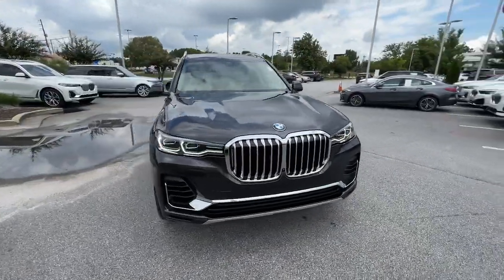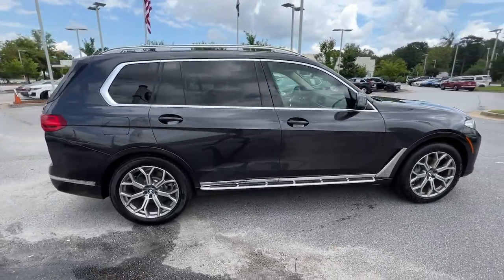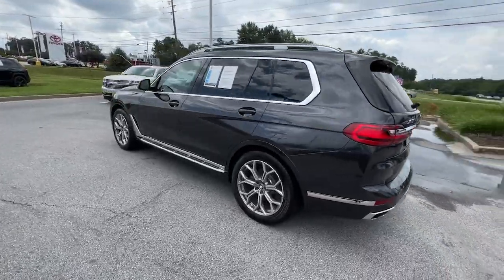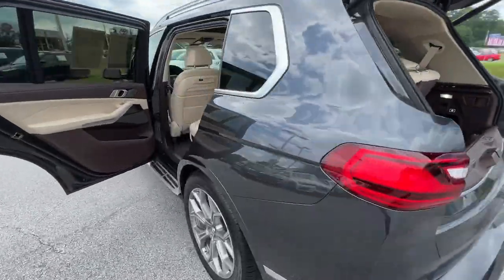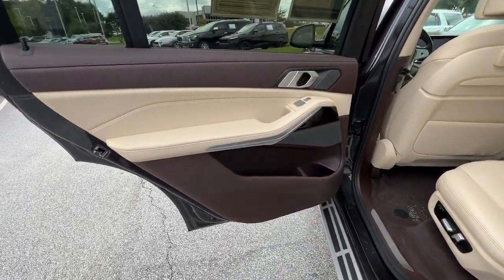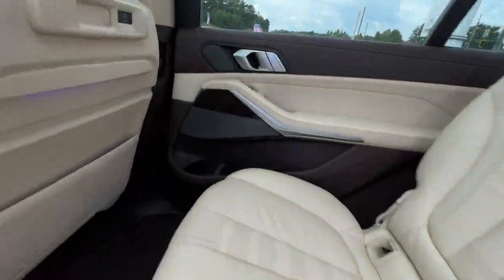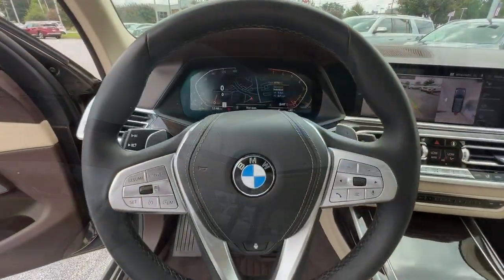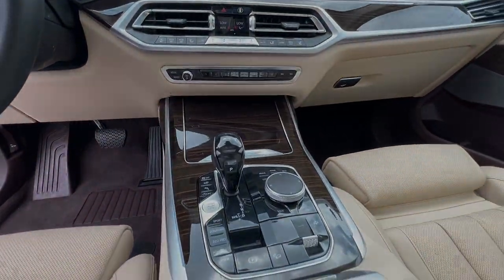2019 BMW X7 Atlanta, Union City, Riverdale, College Park, Douglasville B14132A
Dark Graphite Metallic Used 2019 BMW X7 available in 4171 Jonesboro Road, Union City, Georgia at BMW of South Atlanta. Servicing the Atlanta, Union City, Riverdale, College Park, Douglasville, GA area.

Certified. Dark Graphite Metallic 2019 BMW X7 xDrive40i AWD 8-Speed Automatic 3.0L I6 DOHC 24VBMW Certified!! Upfront pricing!! Drive with Confidence with an unlimited mileage BMW CPO Factory backed Warranty. Recent Arrival!BMW Certified Pre-Owned Details:* Multipoint Point Inspection* Roadside Assistance* Warranty Deductible: $0* Transferable Warranty* Limited Warranty: 12 Month/Unlimited Mile* 1 year/Unlimited miles beginning after new car warranty expires. 6-yrs Roadside Assistance. SiriusXM Satellite Radio 3-mos free* Vehicle HistoryAwards:* 2019 KBB.com 10 Best SUVs Worth Waiting ForBMW of South Atlanta is just south of the airport and well north of your expectations.